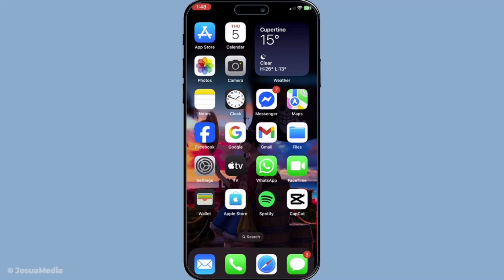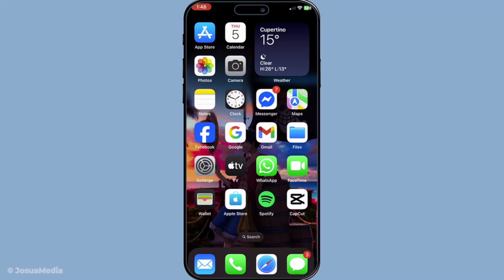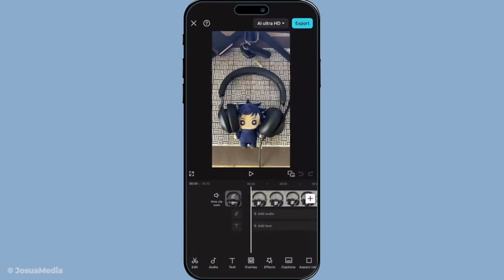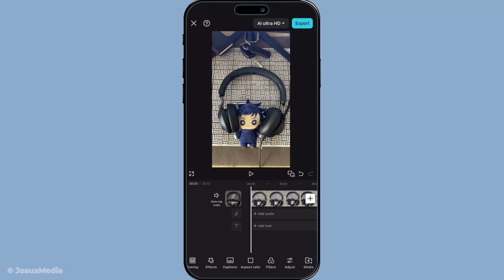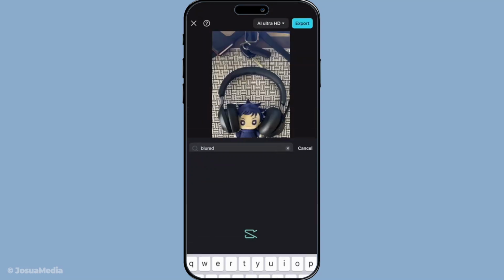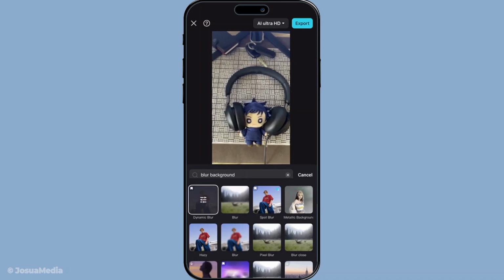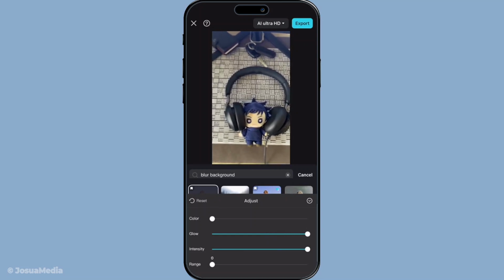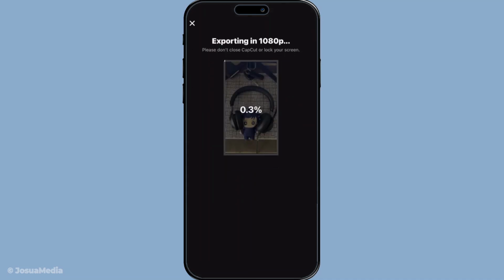How To Blur Background On Capcut Mobile (Iphone) (Full 2025 Guide)